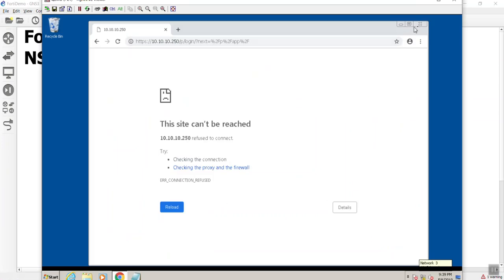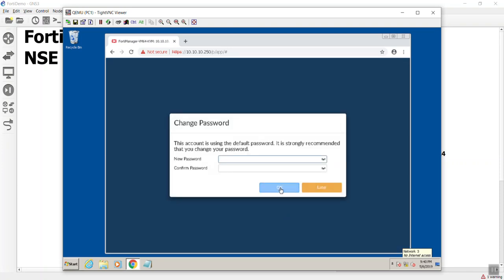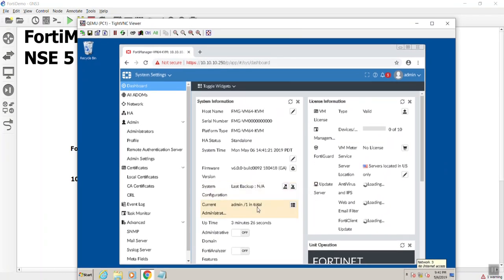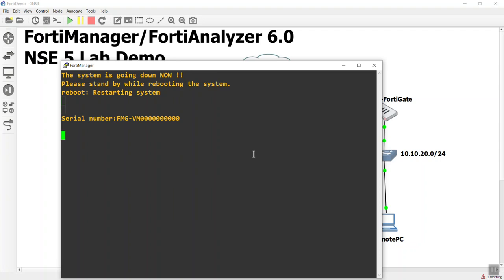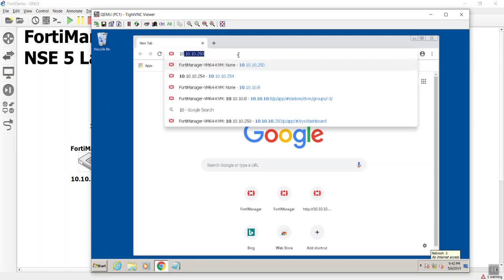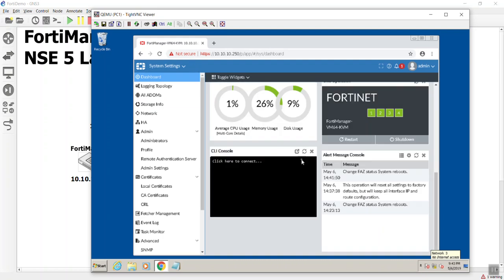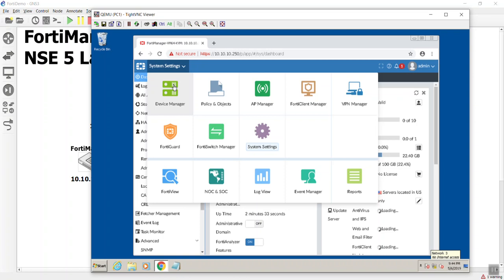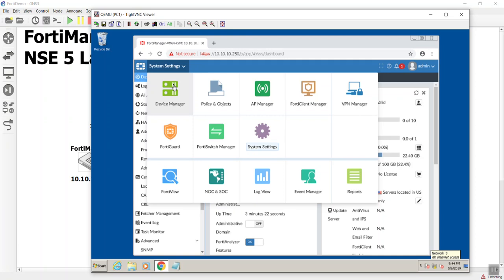1.2 NSE 5 FortiManager and FortiAnalyzer initial Configuration GNS3 Part 2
Continuation of Part 1. In this video we access the FortiManager via the GUI and turn on the FortiAnalyzer features. This should be enough for those taking my courses to practice for their NSE 5  Exam. More videos demoing the two products in the future!